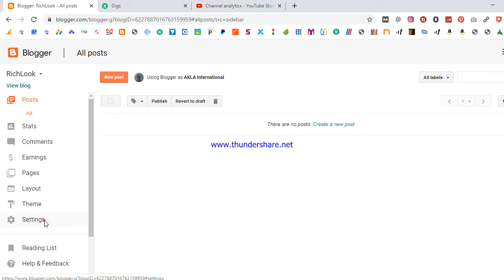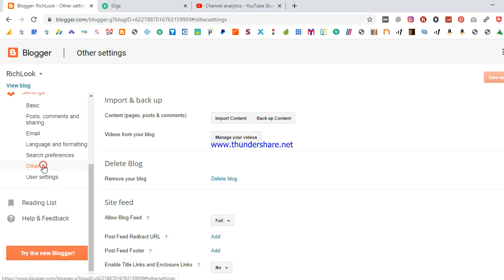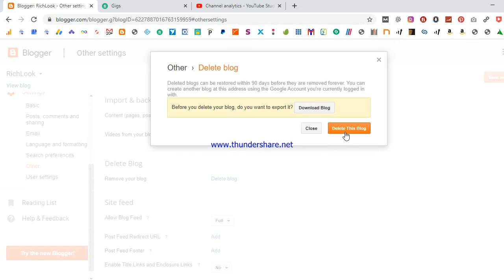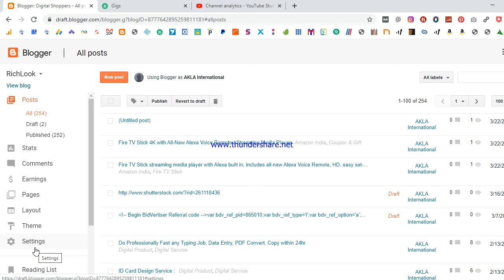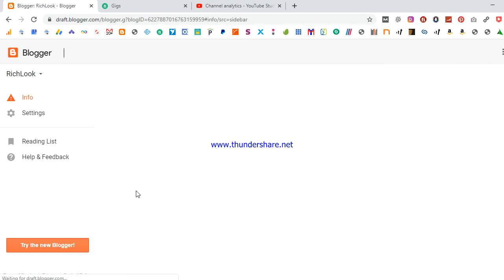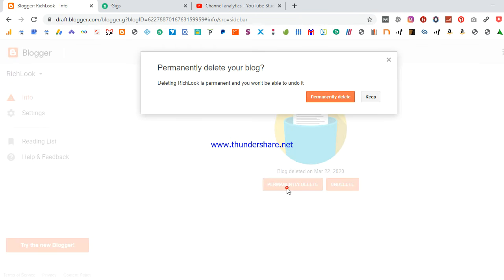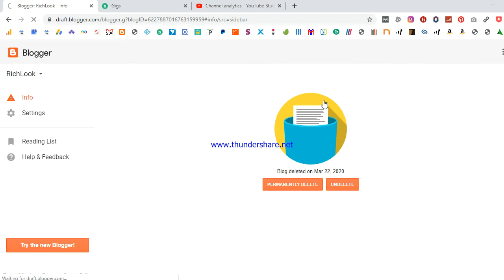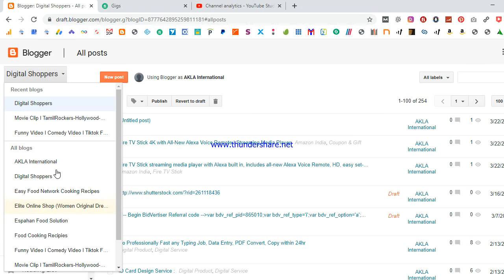How to Delete a Blog on Blogger 2020 I How to Delete a Blogger Blog Permanently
how to delete a blog on blogger,
how to delete a blog on blogger without password,
how to delete a blog on blogger sign in,
how to delete a blog on blogger video,
how to delete a blog on blogger view,